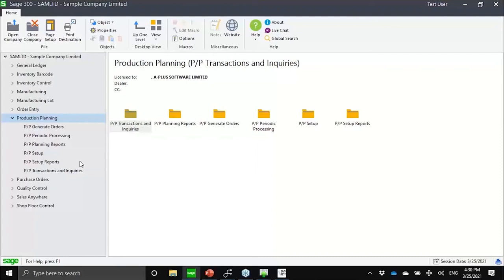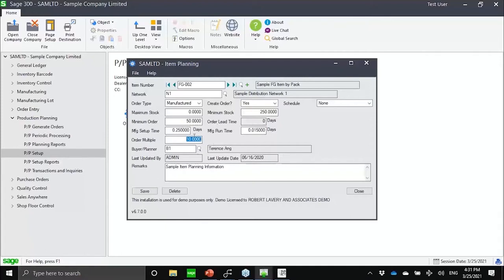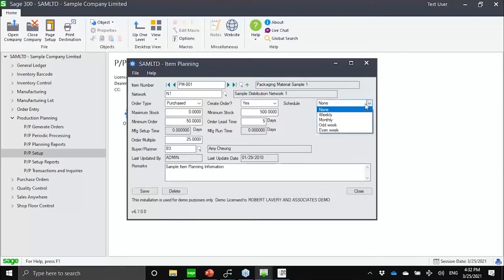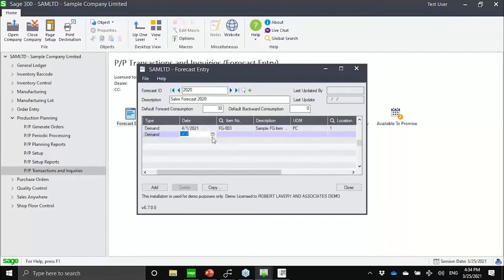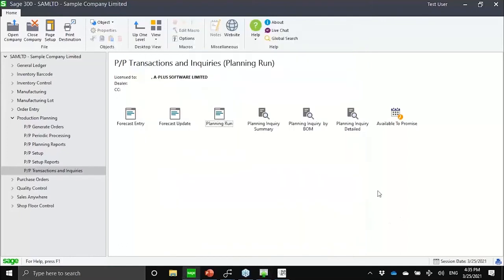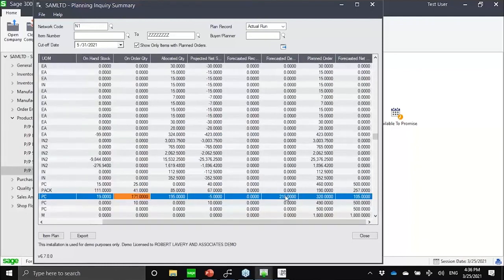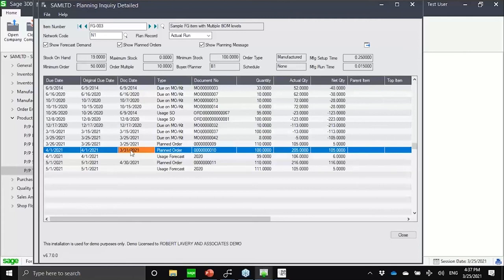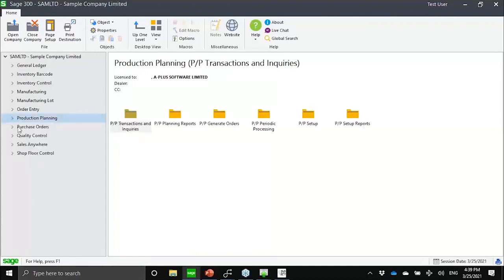Sage 300 Manufacturing - Production Planning